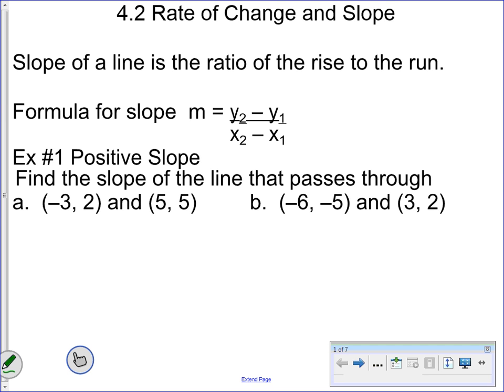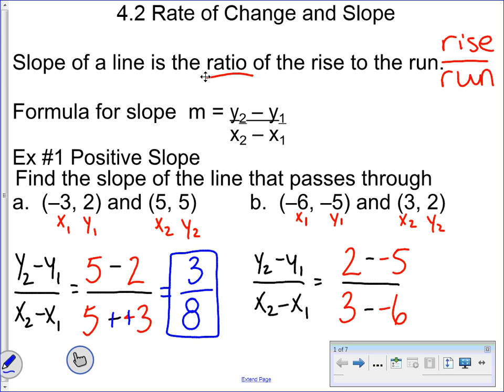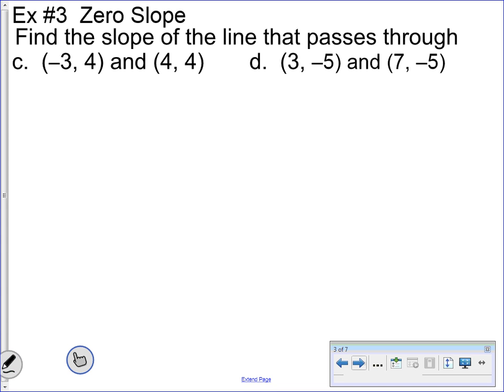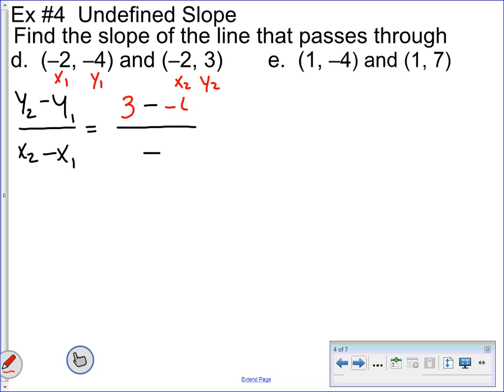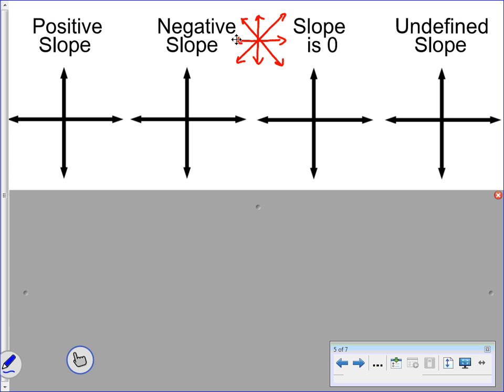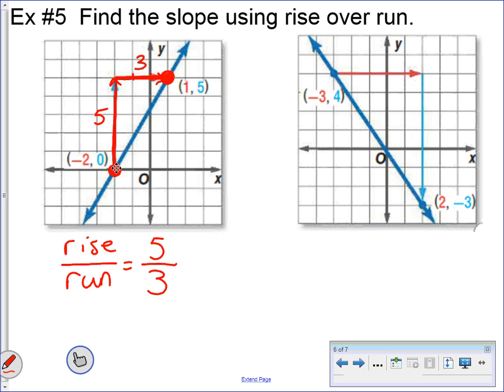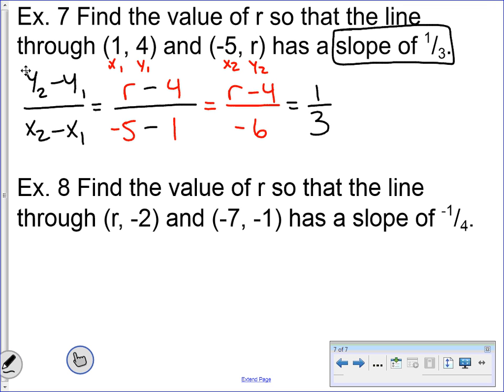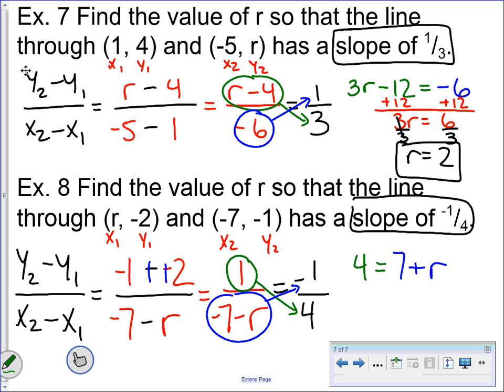Unit 4 Lesson 2 Slope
Finding slope using the formula and rise over run